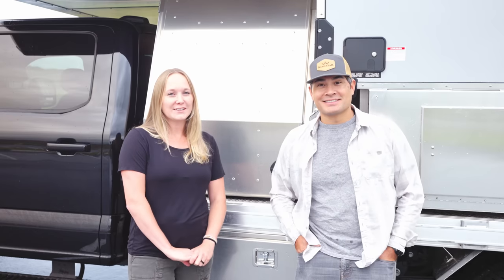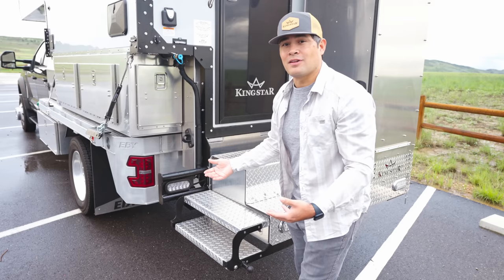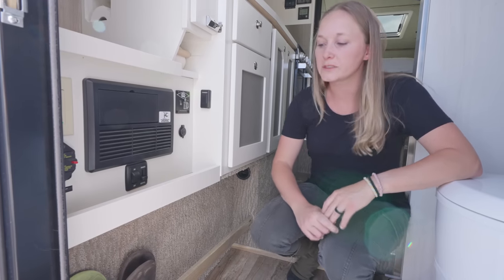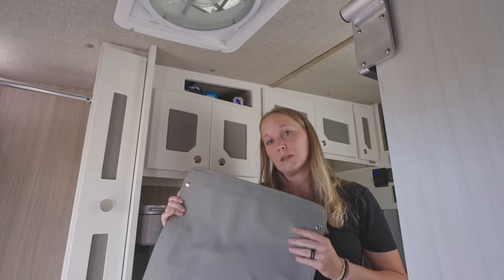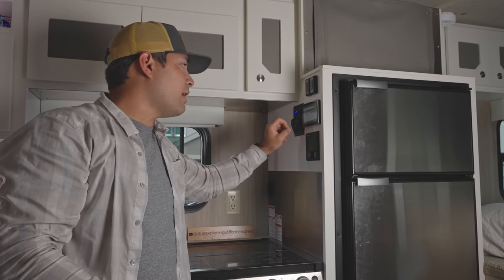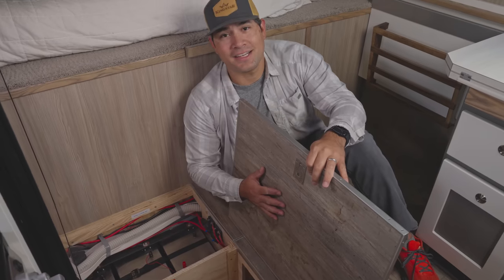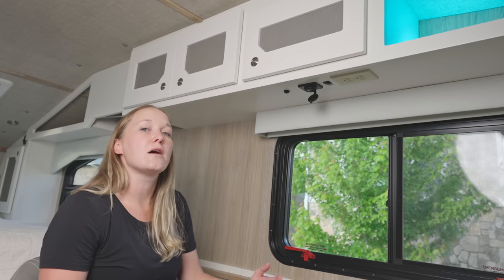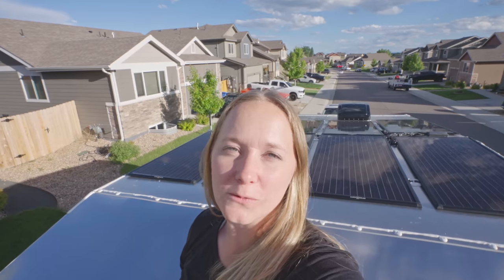2023 Kingstar Camino 88 Truck Camper: The Command Center Walkthrough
Today, we dive into an in-depth review and walkthrough of the brand-new 2023 Kingstar Camino 88 with the "Command Center" floor plan! This impressive home-on-wheels combines functionality, comfort, and innovation into a streamlined package that's perfect for your next adventure or your next day at the office.

In this video, we explore:

0:00 Introduction
0:54 Exterior Features – Get a closer look at the Camino 88's solid construction, Exterior design, and robust storage.
6:32 Bathroom and Entry Way Storage – Check out the unique design and efficient use of space in the dry bath and entryway storage.
11:40 Kitchen – We walk you through the modern, fully-equipped kitchen area.
17:32 Floor Storage and Electrical – Discover the innovative floor storage and understand the electrical setup in the Camino 88.
21:47 The Command Center – Learn about the command center, the heart of the home for both work and play.
26:15 Sleeping Space – We give you a tour of the cozy sleeping area.
29:18 Roof Access and Outro – Join us as we check out the roof access and what possibilities it offers.

Get ready to be amazed by the Kingstar Camino 88 and see why it's the truck camper to beat in 2023.